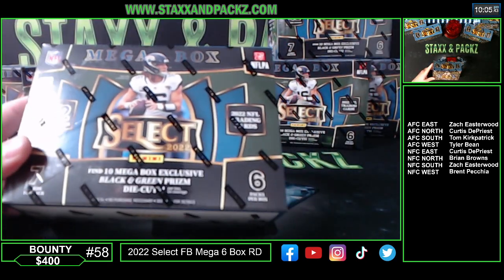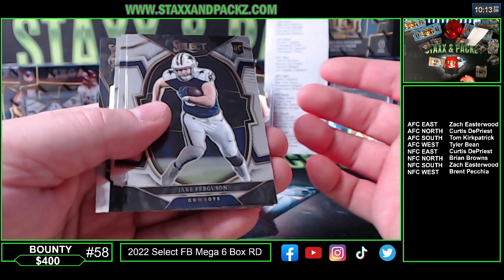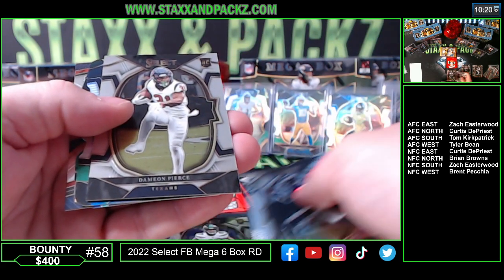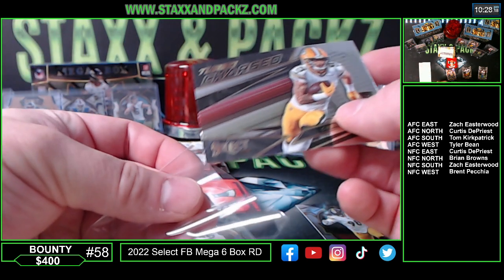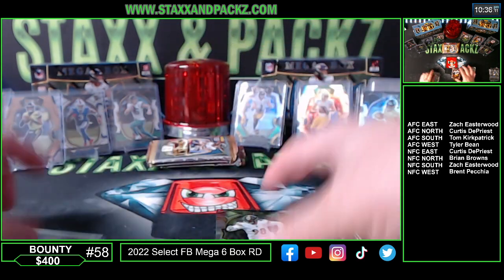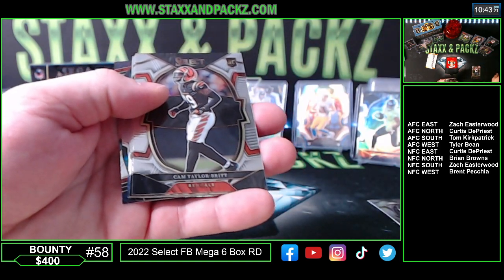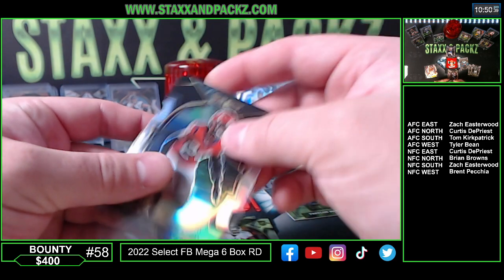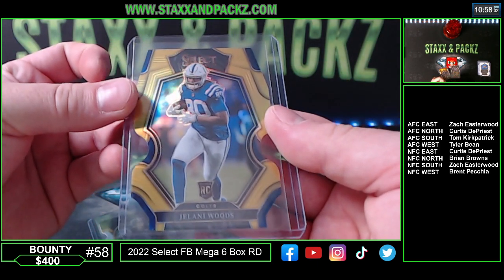2022 Panini NFL Select Football Mega Box - 6 Box Break!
In this exciting video, we delve into the world of football trading cards with the highly anticipated 2022 Panini NFL Select Football Trading Card Mega Box. Get ready for an incredible unboxing experience!

Each Mega Box is packed with 6 packs, and each pack contains 7 cards, giving us plenty of chances to uncover some remarkable treasures. The thrill intensifies as we search for the exclusive Black & Green Prizm Die-Cuts, which can only be found in these Mega Boxes. But that's not all! We're also on the lookout for the ultra-rare Zebra Prizm Die-Cuts, adding an extra layer of excitement to our break.

Please note that the content within each box may vary, making every unboxing adventure unique and unpredictable. That's part of the fun! With a vast array of cards waiting to be discovered, it's a collector's dream to find and collect them all.

For today's break, we're taking it up a notch by incorporating random divisions. Watch as we reveal the six boxes and see which divisions our cards will belong to. It's an added element of surprise as we anticipate the teams and players that will emerge from each pack.

Join us on this thrilling journey into the world of football trading cards as we unbox the 2022 Panini NFL Select Football Trading Card Mega Box. Get ready for a showcase of stunning cards, rare finds, and nail-biting moments.

2022 Panini NFL Select Football Mega Box - 6 Box Break!

z
✅ Whatnot

At Staxx & Packz, we have a diverse community of collectors, investors, and traders. Whether you're an avid collector looking for that one card to make your collection complete or you're trying to get that perfect set for your hobby, we have you covered. For those who are interested in investing, our group breaks give you access to rare and valuable cards at a fraction of the cost.

We offer quality and competitively priced sports card breaks from the latest sets. Every week we release new breaks for sale.